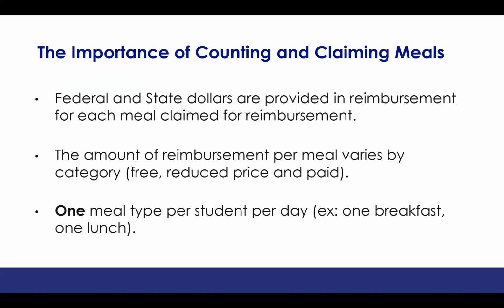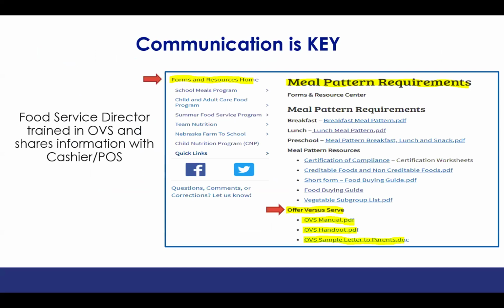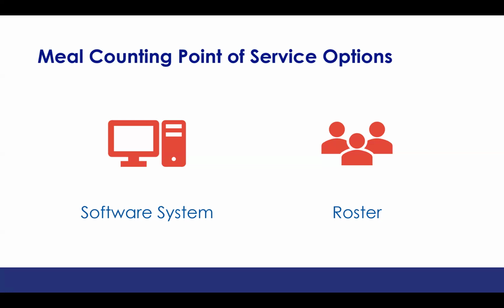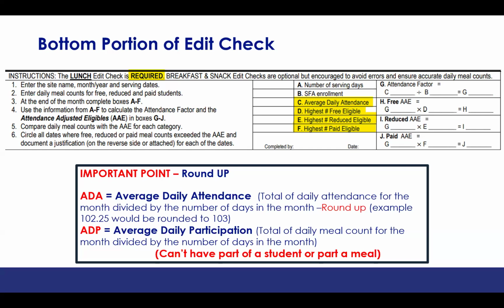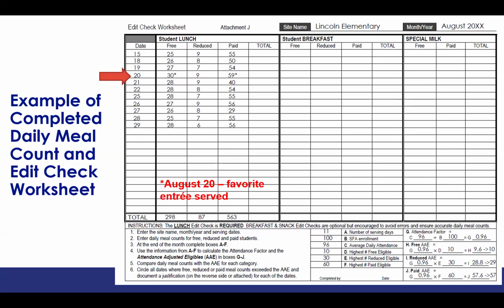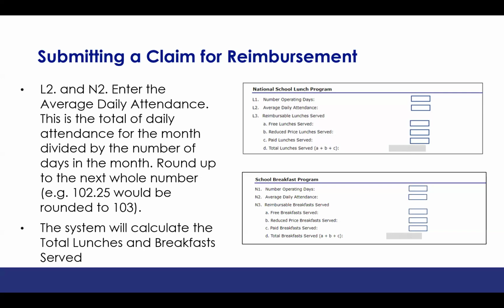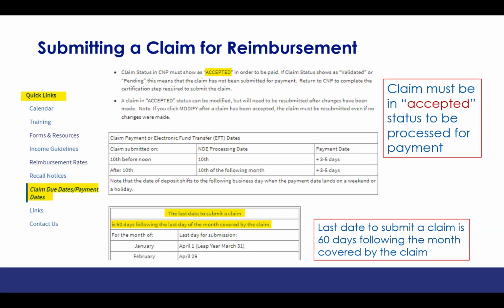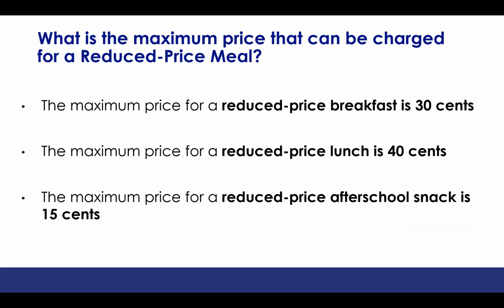Point of Service Meal Counting & Submitting Claim For Reimbursement (2024)